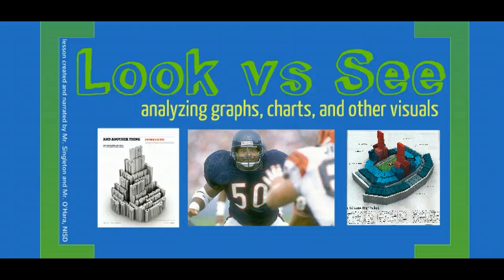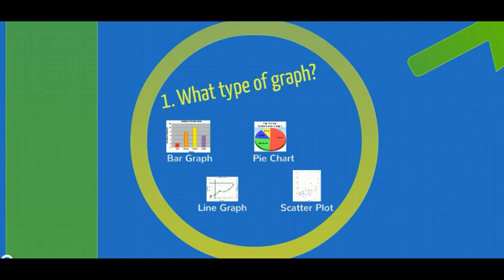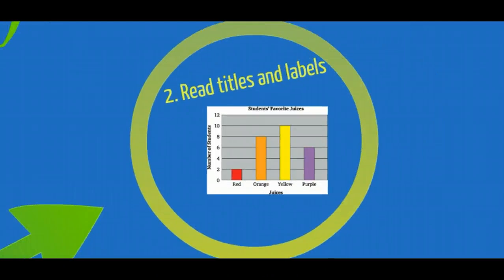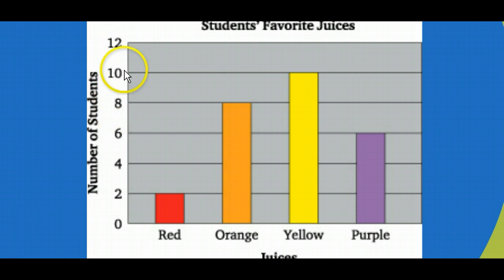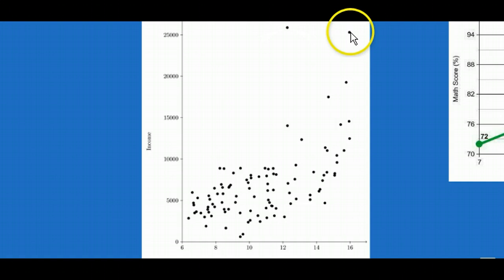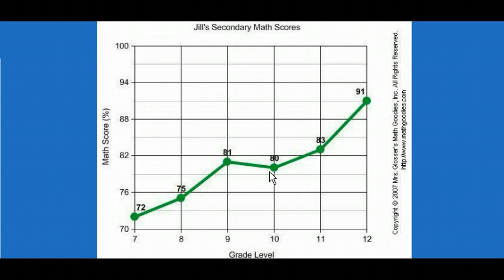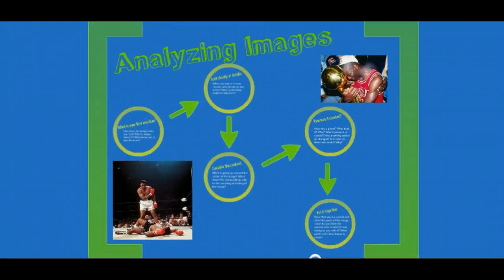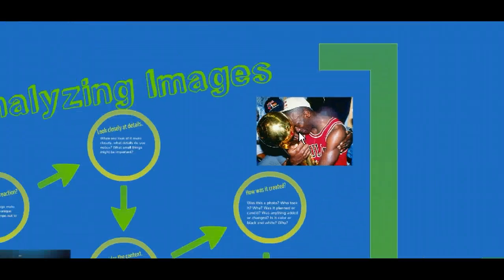Analyzing Graphs and Images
A lesson on analyzing graphs and visuals.